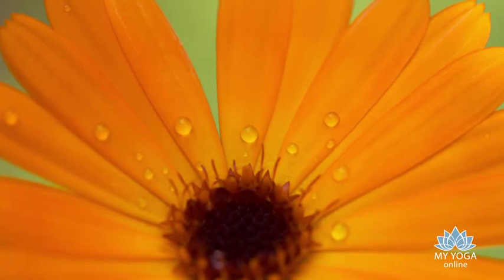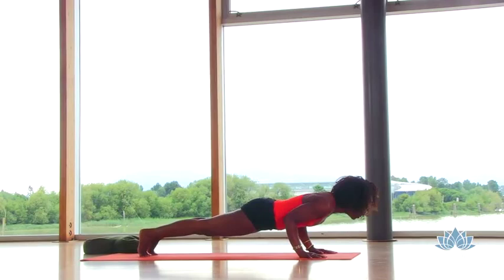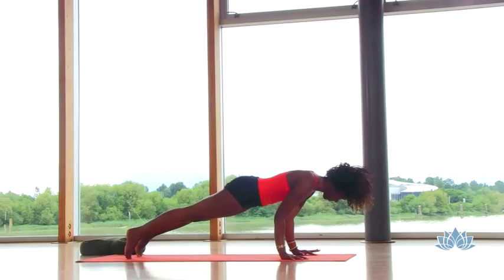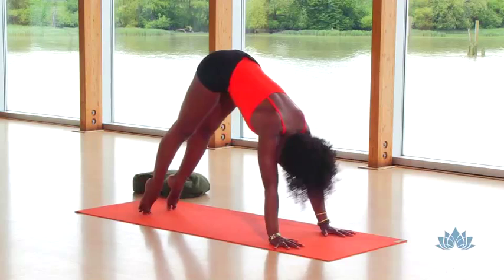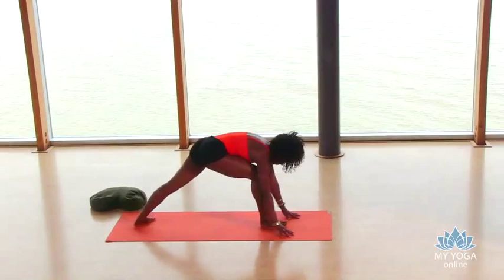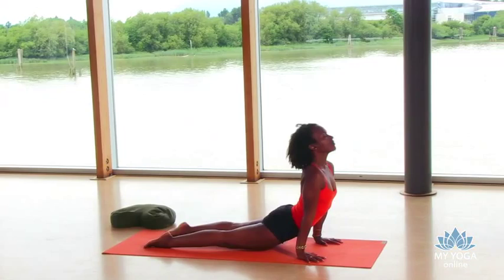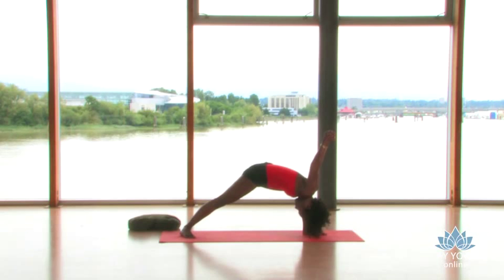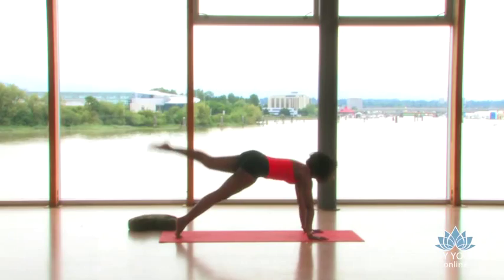Faith Hunter Yoga: Freedom to Create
Faith Hunter guides through a beautiful vinyasa flow practice centered around the second chakra (Svadisthana - Navel), designed to create freedom and a sense of abundance in your body and life. Faith will lead you mindfully through a creative blend of sequences that include twists, standing postures, hip openers, and breath work. A final meditation will inspire abundance, creativity and freedom.

Do not twist if you are pregnant.